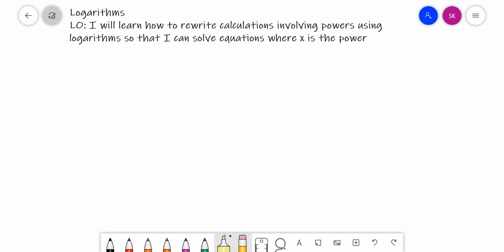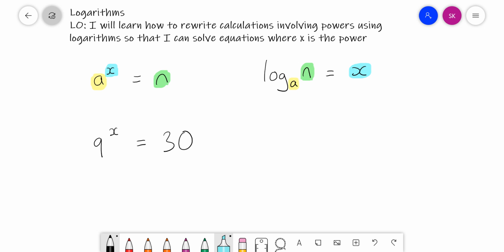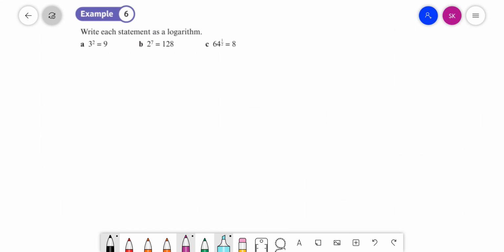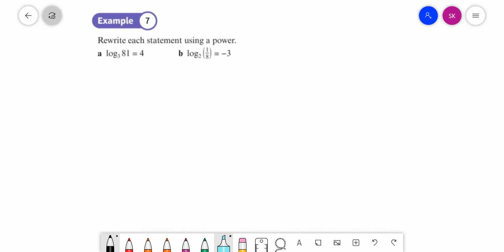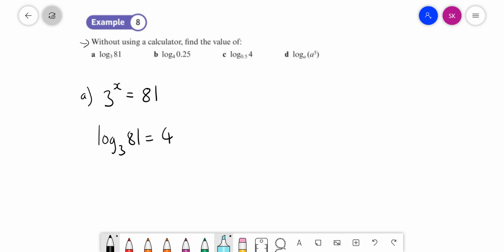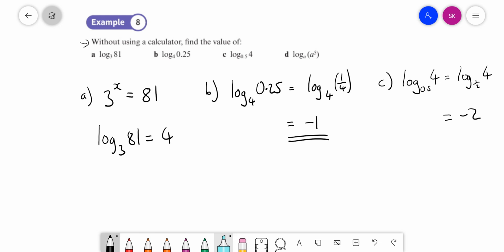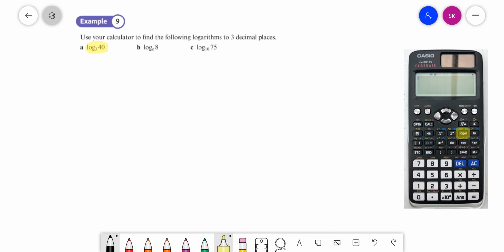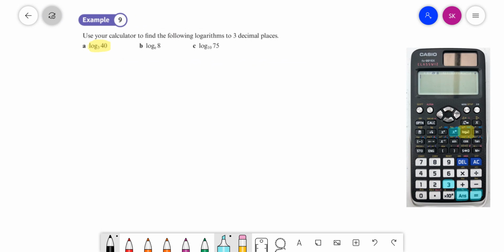Year 12 Introduction to Logarithms